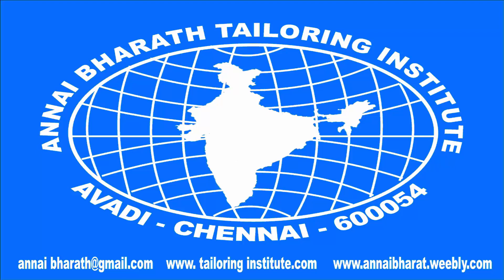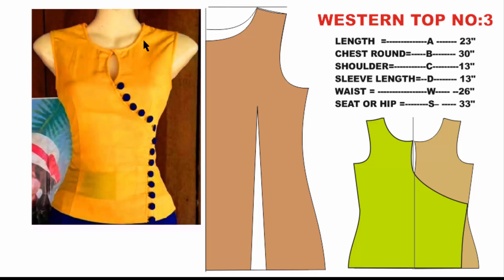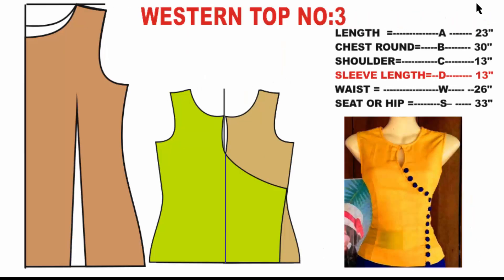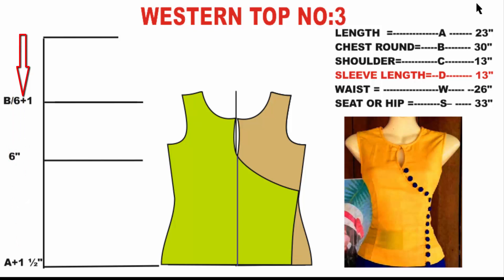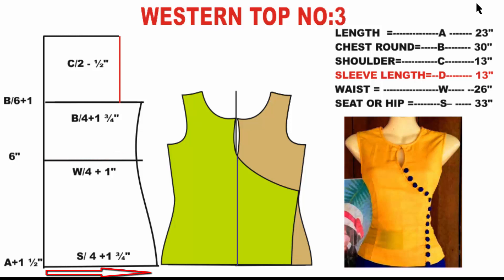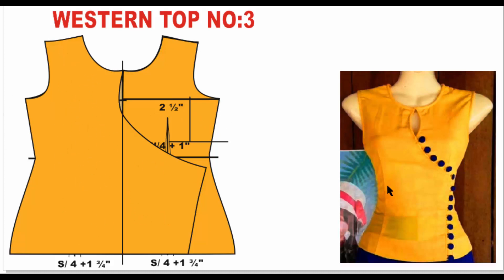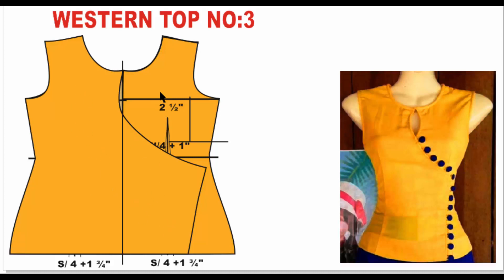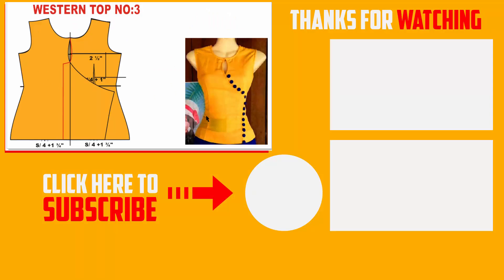FASHION DRESS WESTERN TOP NO - 3